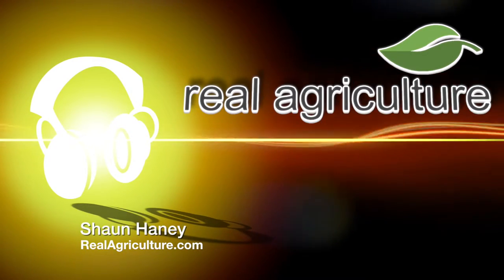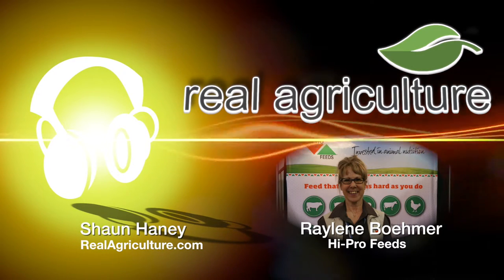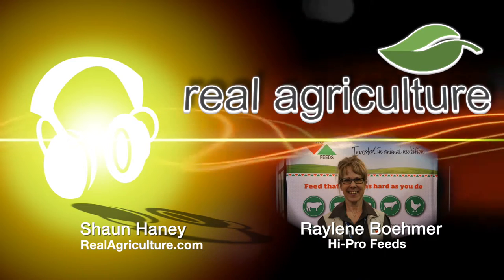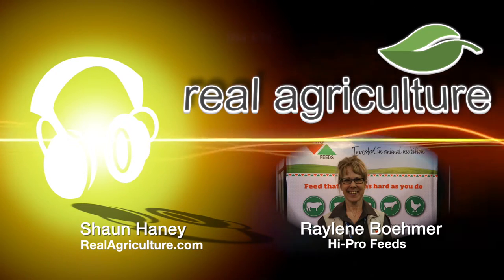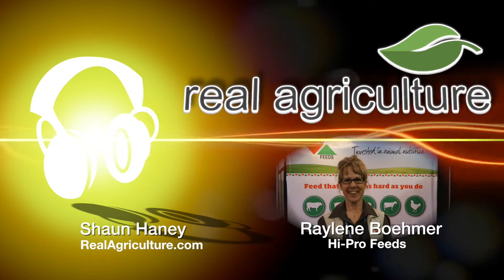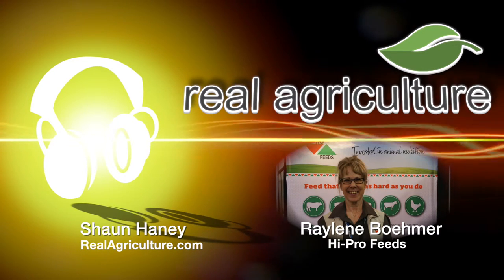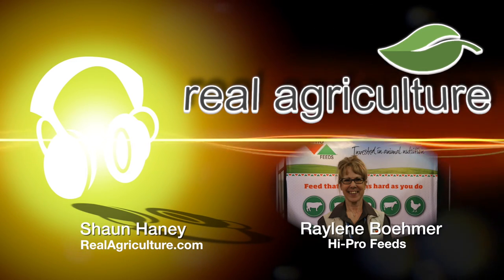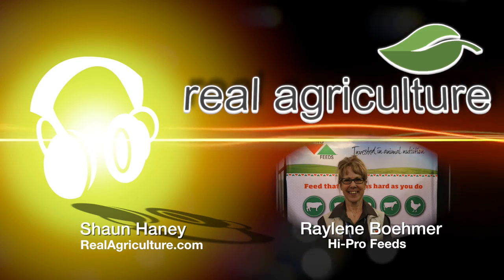How Does Canola Meal Fit Into a Dairy Ration?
The 20 million acres of canola that blooms yellow every summer is a pride of the prairies. So what does that have to do with dairy? Canola and soybeans duke it out in the oil market, but also the meal market. At the Western Canadian Dairy Seminar, I searched out some answers on this canola versus soybean discussion.